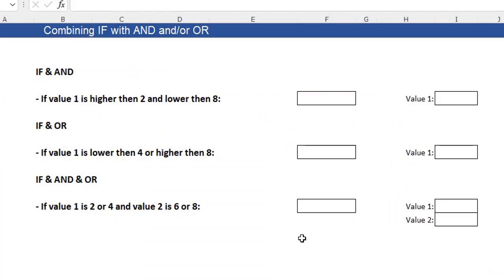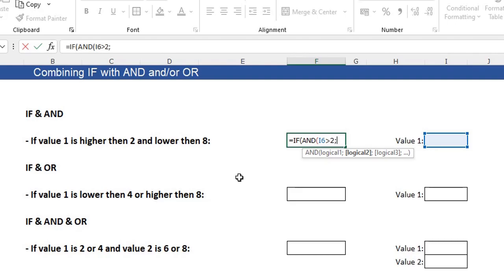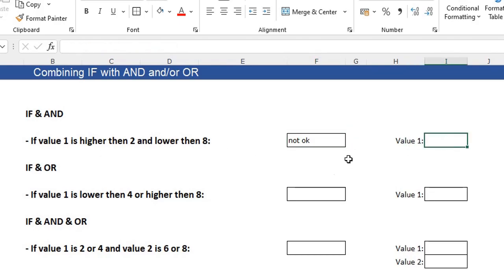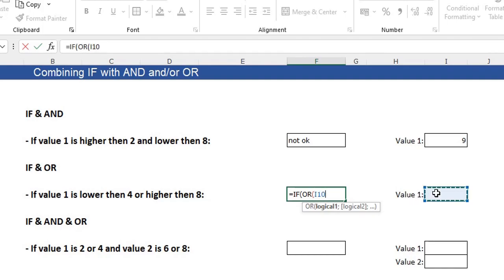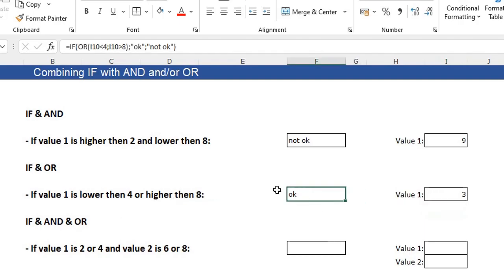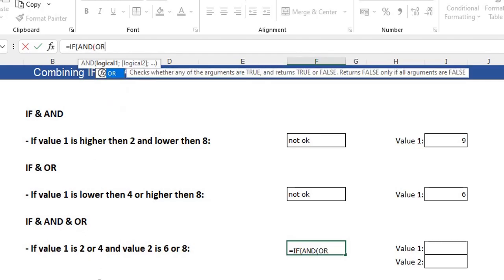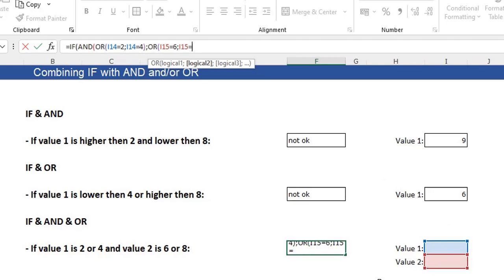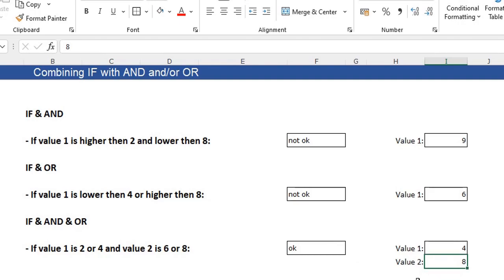Excel Logic: IF, AND, OR Explained!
Unlocking the Power of Excel's IF, AND, and OR Functions

Discover the magic of combining the IF function with AND and OR in Excel! Learn to amplify the effectiveness of your IF function by leveraging the logical capabilities of AND and OR. This video delves into creating sophisticated logical tests and formulas, offering insights into incorporating multiple conditions within a single IF statement.

While the AND function requires all conditions to be met for a TRUE outcome, the OR function necessitates just one condition for a TRUE outcome. Mastering the interplay between these functions enables you to build intricate yet efficient formulas.

Join me as I showcase various examples, demonstrating how to craft seamless combinations of IF, AND, and OR functions. Gain clarity in handling complex Excel formulas, allowing you to tackle nested IF, AND, and OR functions effortlessly.

These insights will empower you to construct formulas that encompass multiple criteria, nested conditions, and IF statements between two values. Elevate your Excel skills to the next level with these advanced tips and tricks!

0:00 - Intro
0:47 - Combining the IF and the AND functions
3:44 - Combining the IF and the OR functions
6:35 - Combining the IF, AND and OR functions together in one formula